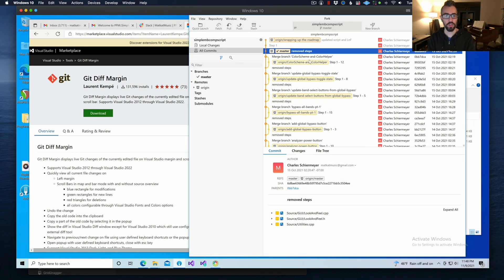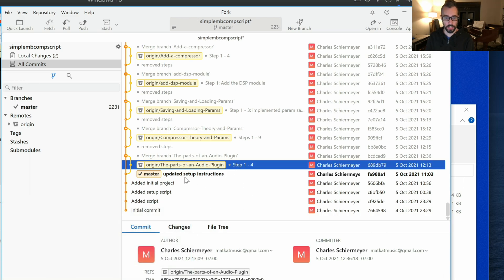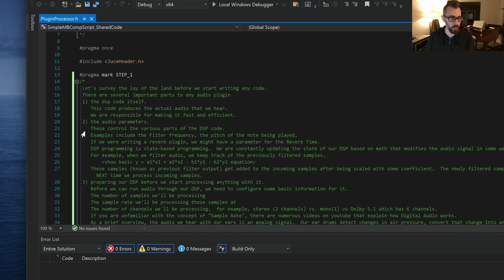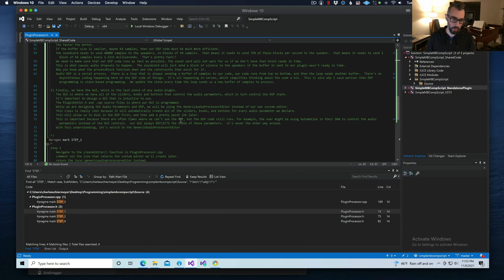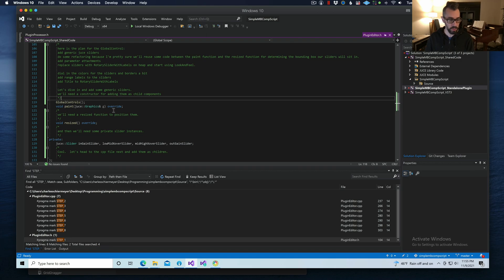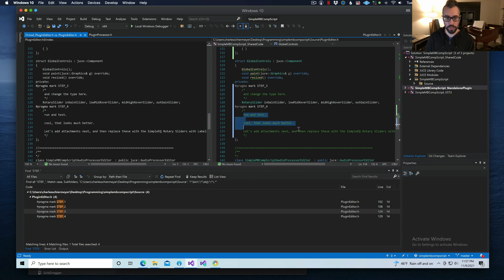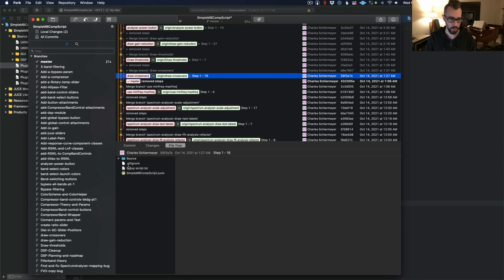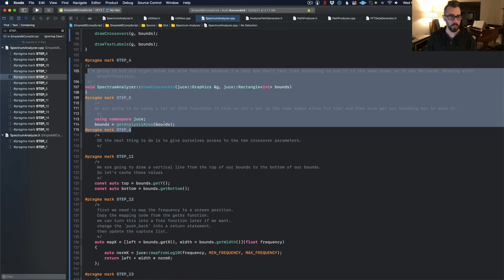Scripted Git Repository - Navigating your tutorial